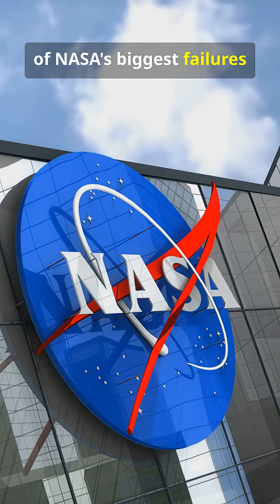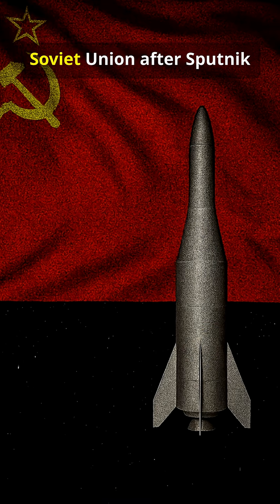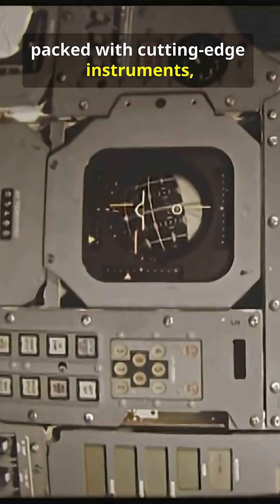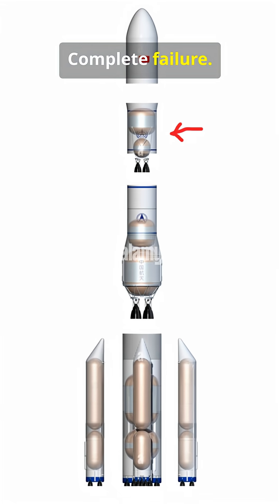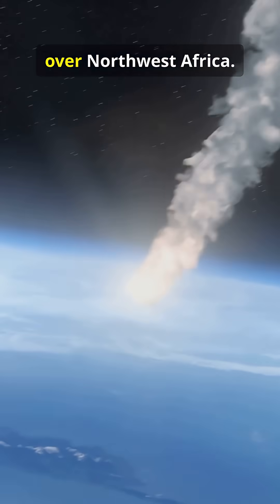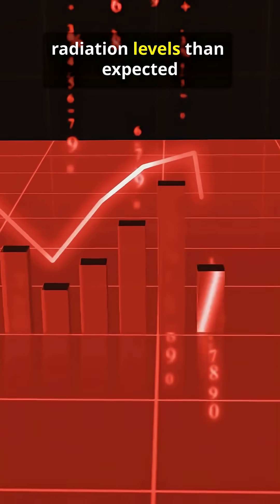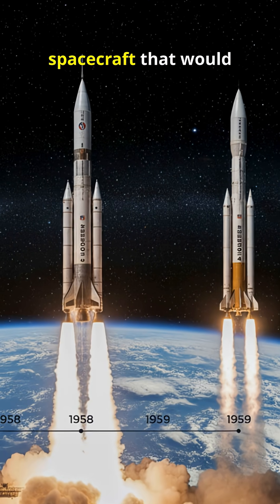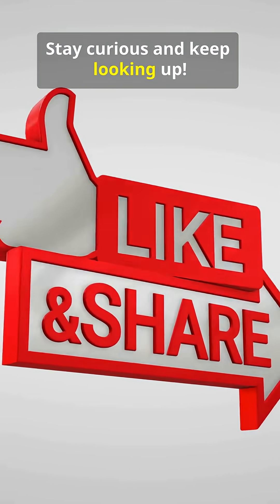Pioneer 2: NASA’s 42-Minute Moon Shot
Pioneer 2: NASA’s 42-Minute Moon Shot — brief flight that shaped lunar ambitions.

Travel back to 1958 Cold War space race as we fast-cut Pioneer 2’s design, Thor-Able launch, third-stage failure, and the critical radiation and micrometeoroid data it returned.

Perfect for history buffs, space fans, and curious minds.

OUTLINE:

00:00:00 Pioneer 2 - NASA's 42-Minute Moon Shot